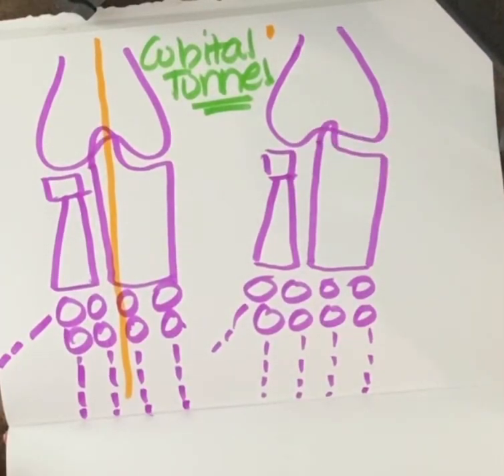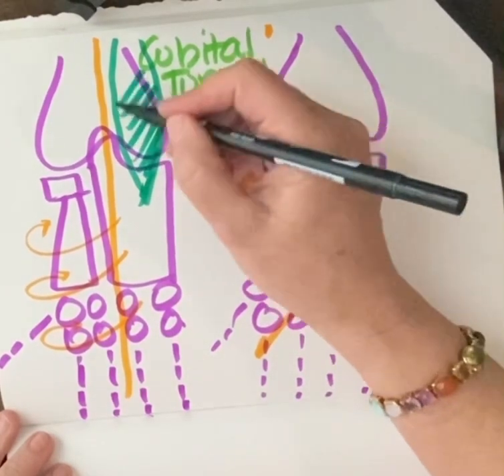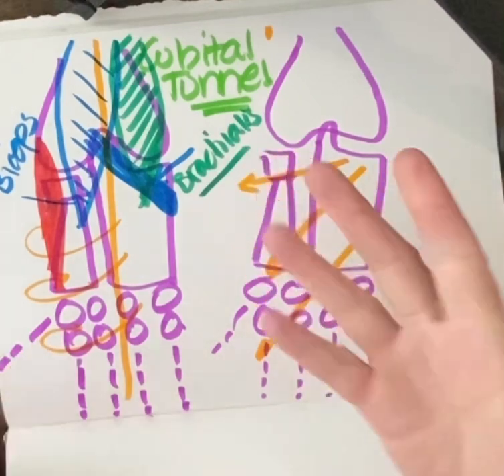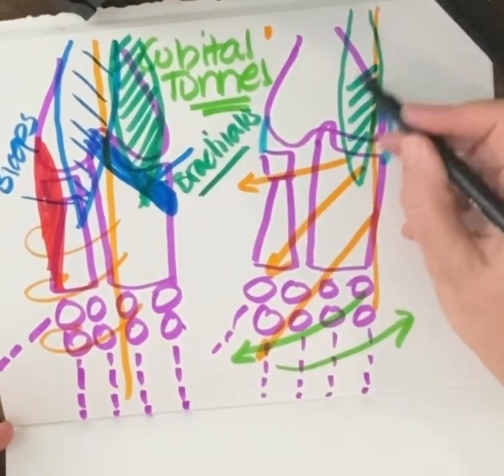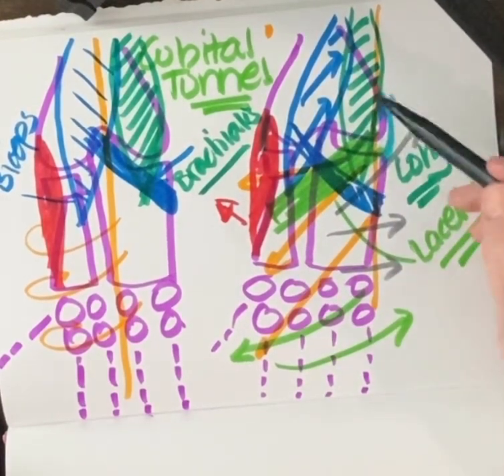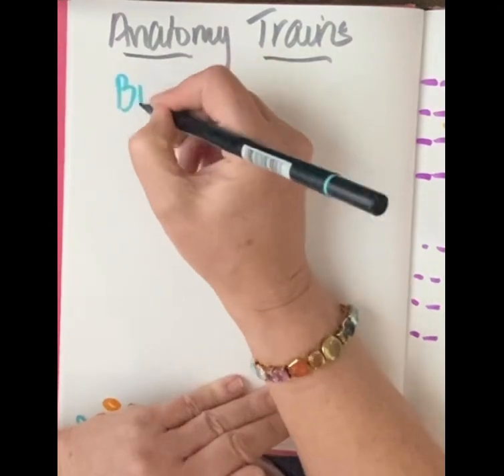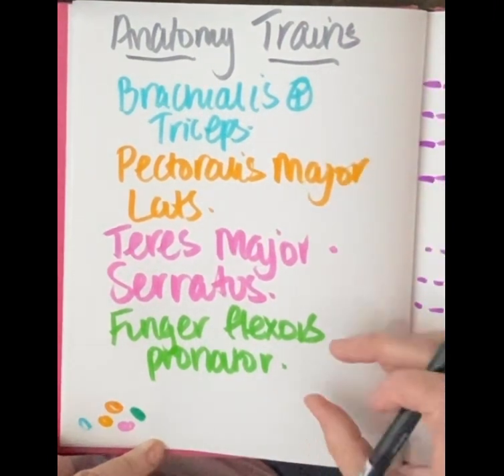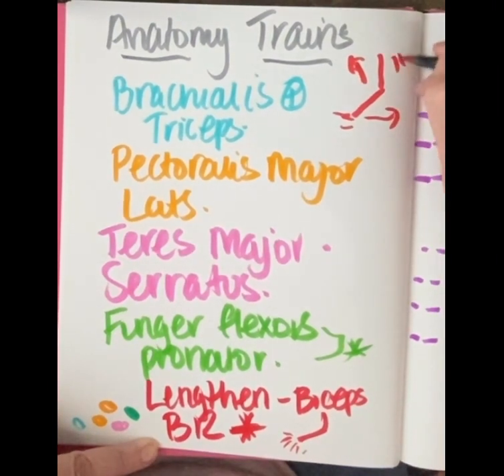CUBITAL TUNNEL- all about Anatomy!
Cubital Tunnel- let’s discuss this and why if you have the Ulnar Nerve released… you probably will need it done again! Joint alignment faults will lead to traction on the Ulna Nerve and Median Nerve.
All about joint mechanics and muscle imbalances!